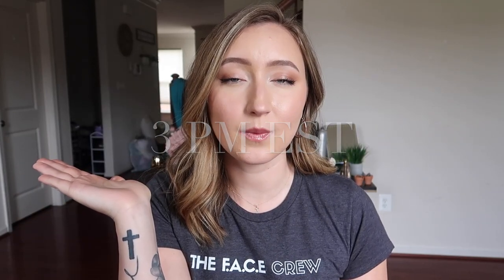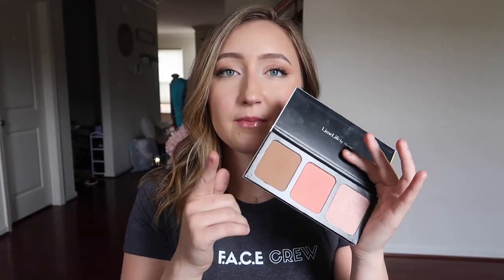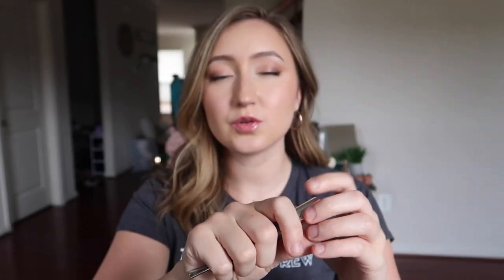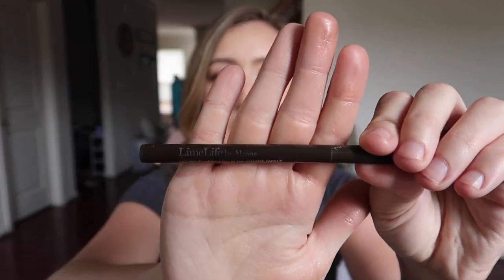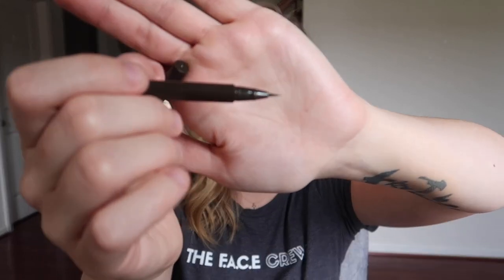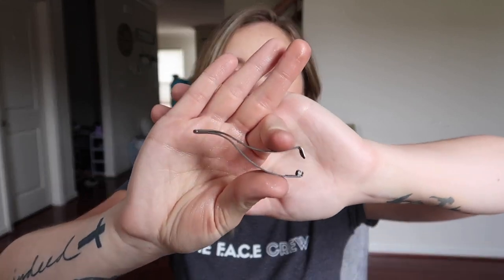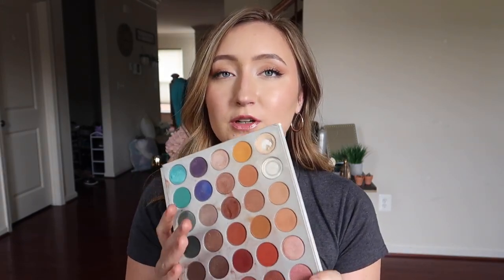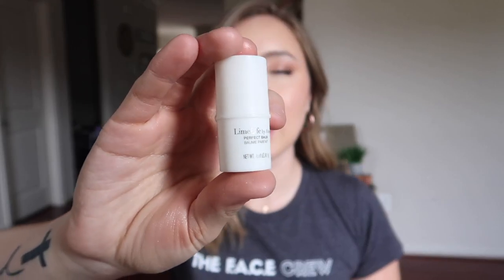WHATS IN MY MAKEUP BAG?? MAKEUP ARTIST EDITION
I hope you guys enjoyed and got a few good product recommendations to make your lives easier :) These are my tried and true, holy grail products that never go out of style (and that you see in most of my vides). Remember, The Amazebox comes back TODAY!

Hourglass Scattered Light Shadow:

HI! My name is Courtney Wiedrich and I am a professional makeup artist servicing the Northern Virginia/ DC area specializing in bridal and event makeup. I am also a Founding Star Beauty Guide with Limelife by Alcone!